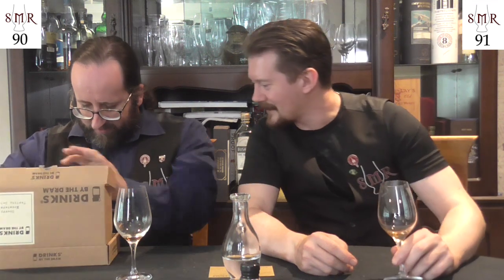Bowmore 15 Years Old Sherry Finished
'Finished' is a bit of an understatement here. This superb Islay malt has spent a full three additional years in sherry wood before bottling. The result is a whisky that has all the refined smokey minerality of classic Bowmore, alongside a devastatingly drinkable orange citrus streak from the sherry. Dave describes it best: It's a thinker, and a drinker.